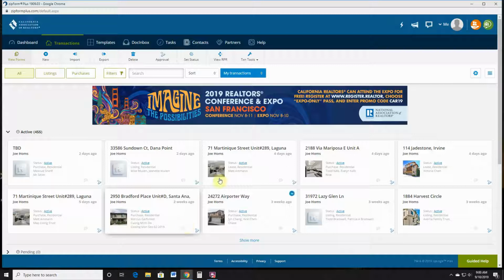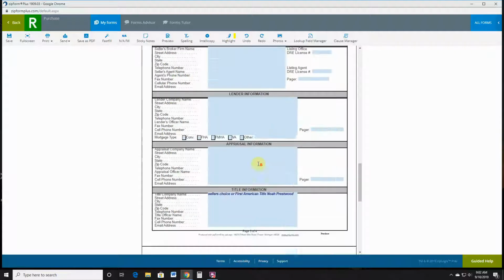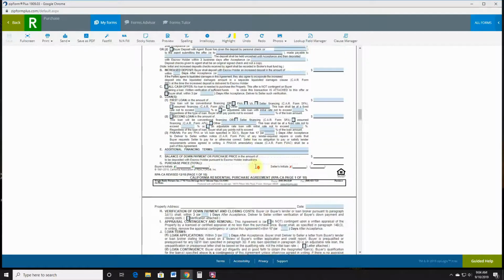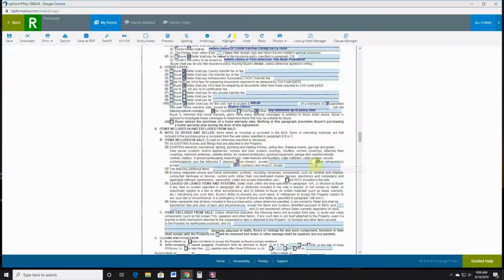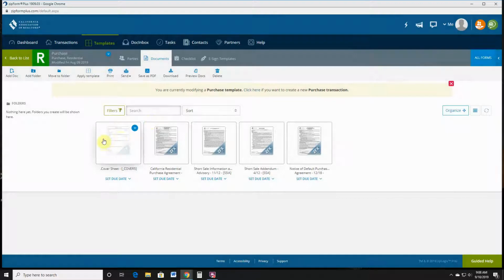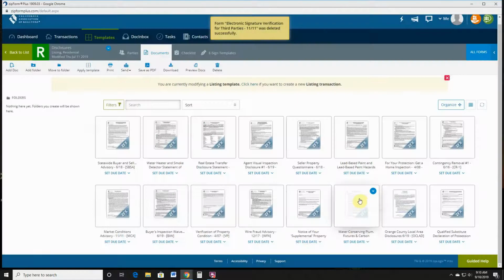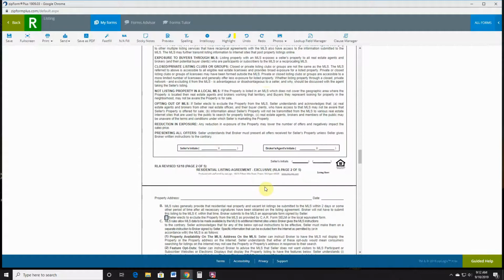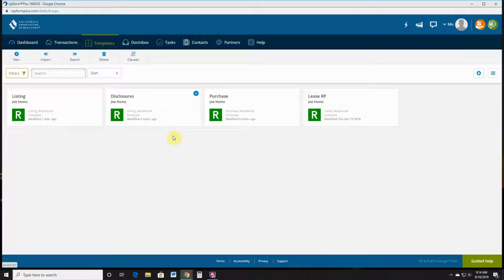Zipforms Templetes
Zipforms Templete Setp